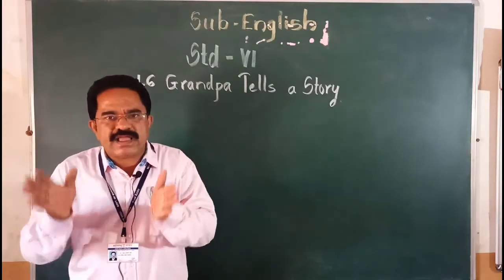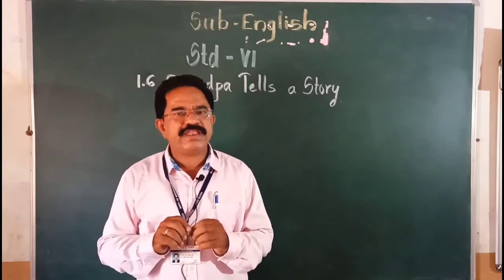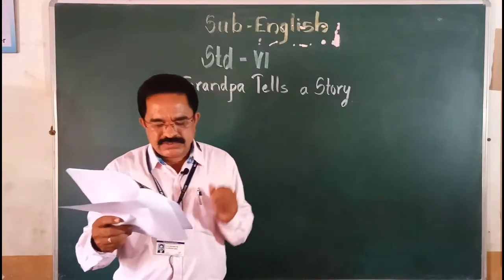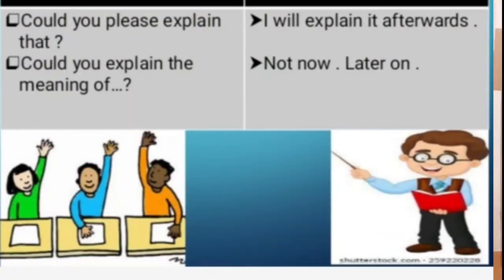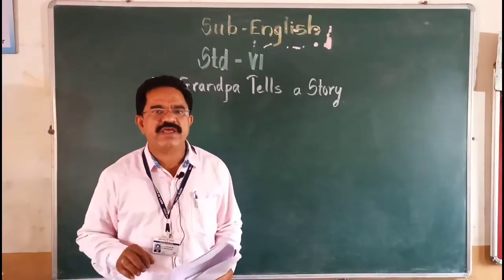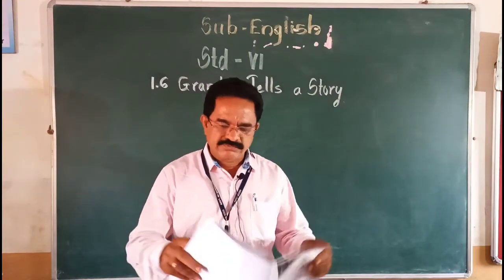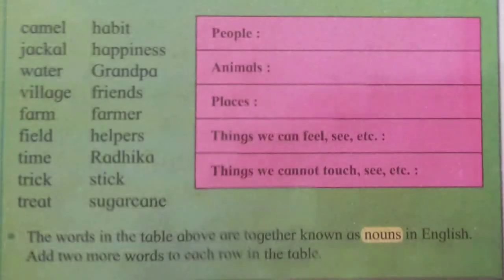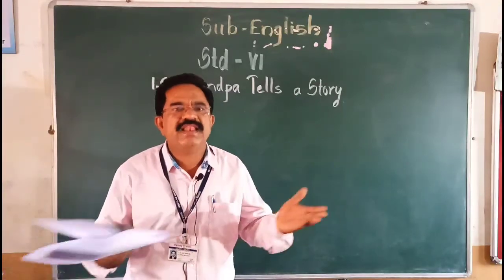माझा टि.व्ही. माझी शाळा । ई. ६ वी । विषय- इंग्रजी - Grandpa tells a story | दि. 19-08-2021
S News is a Marathi-language News Channel based in Kolhapur, Maharashtra. S News covers all important Breaking news, latest top stories, politics, spirituality, current affairs, sports, business, entertainment in Kolhapur.